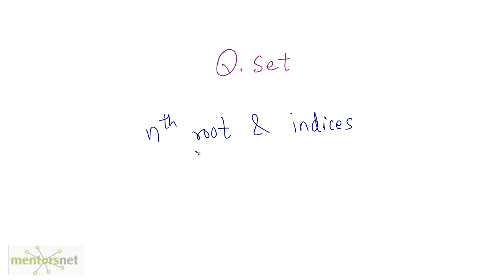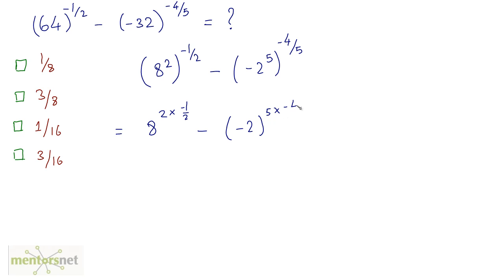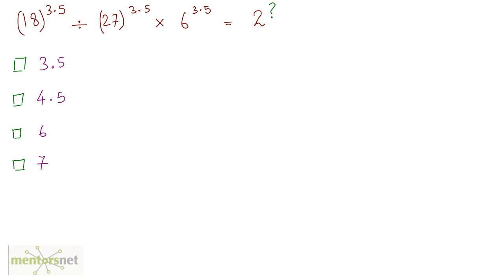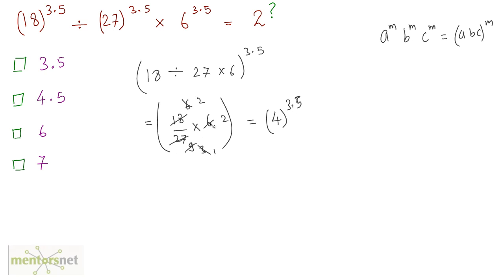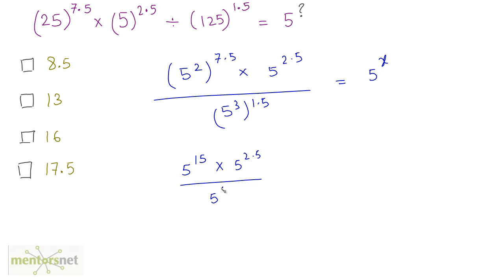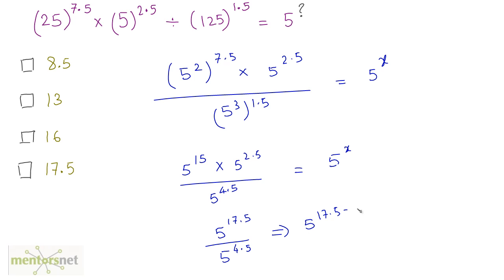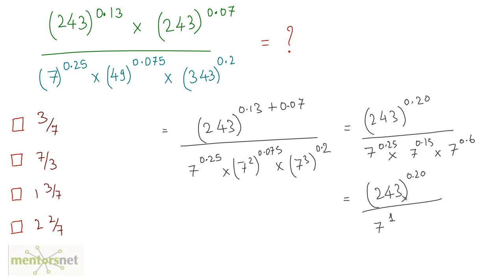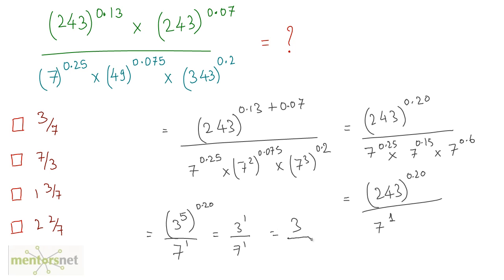QT 73 Problem Set 3 on Surds and Indices